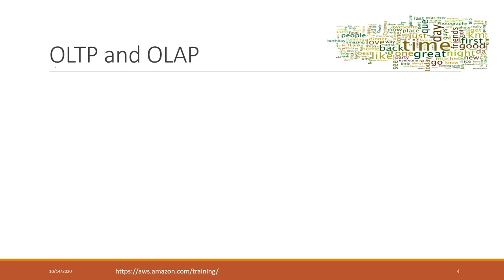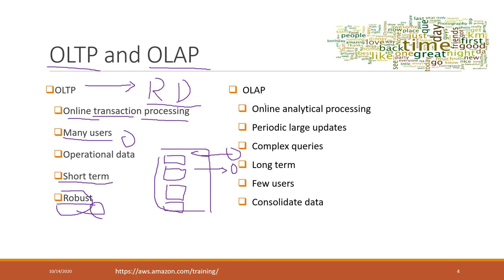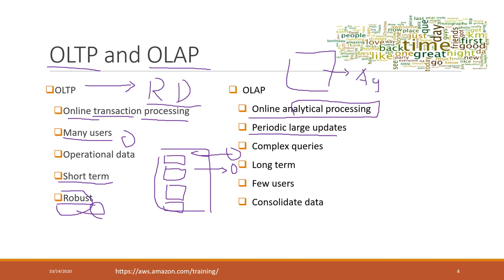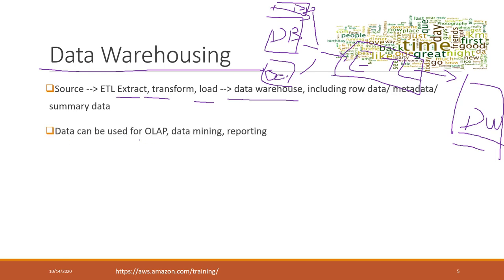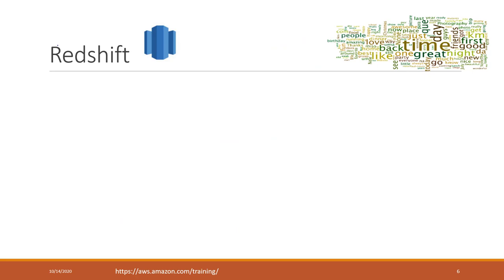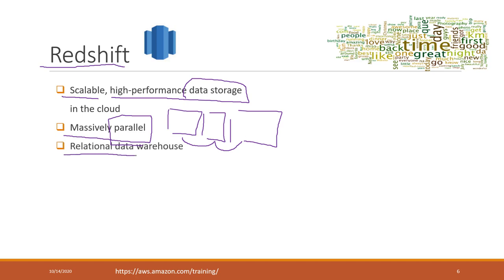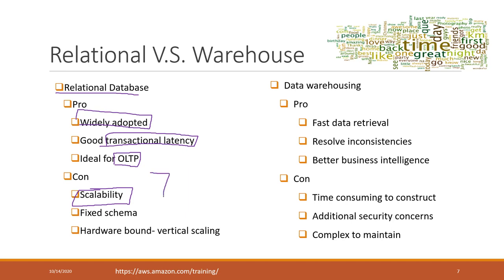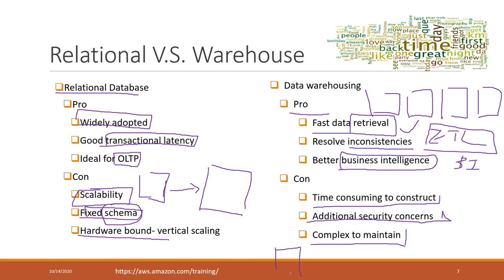Lec 7.2 Data warehouse